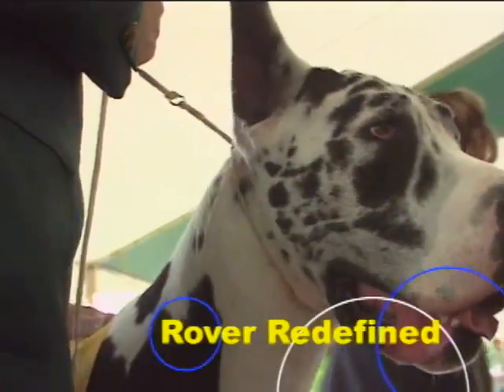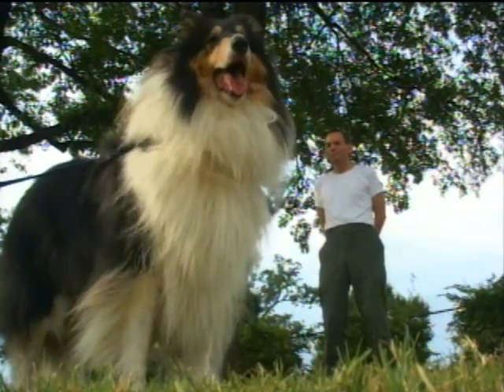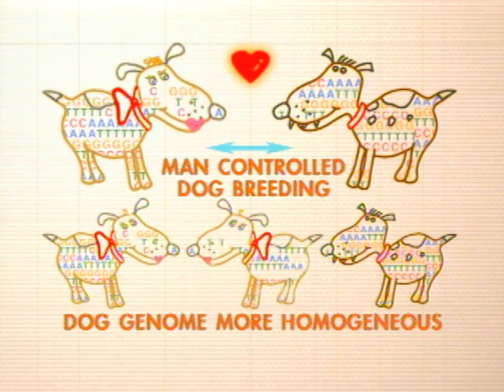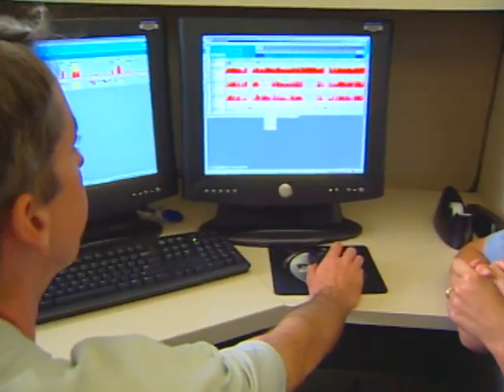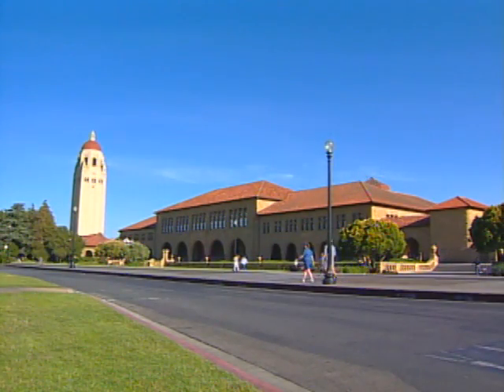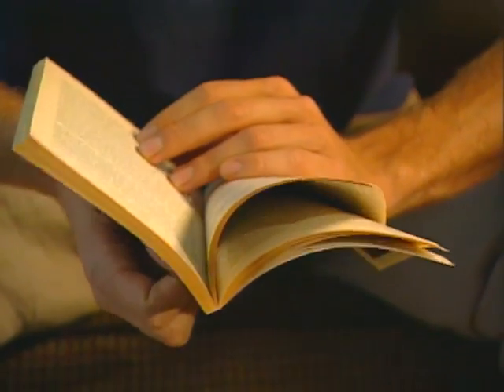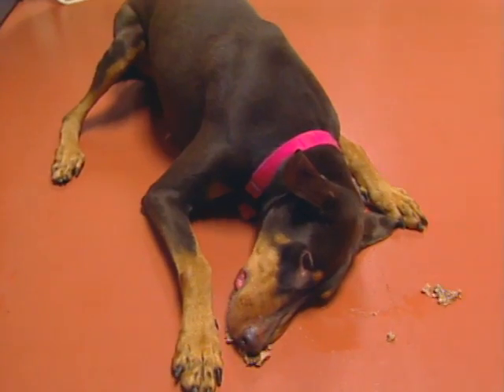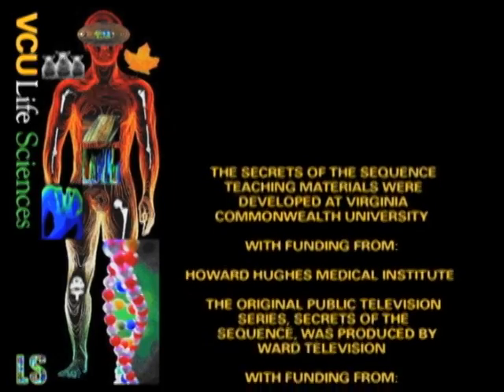Rover Redefined - Pet Genetics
Mapping the genome has been much in the news. Researchers have charted the complete human genome, the cow genome, even the genome of the bubonic plague microbe. The latest animal to have its microscopic genetic code revealed is man's best friend -- the dog. The resulting map will be of great value to dog's best friend -- us. Because the canine genome is very similar to ours, it provides an unusually powerful research tool. Scientifically, dogs are useful because they have many litters, dozens and dozens of offspring and because dogs have been carefully bred for centuries by kennel owners who have kept accurate records.
Other Life Science Emphases: Genome mapping, pedigrees